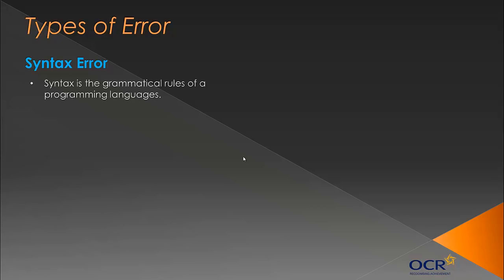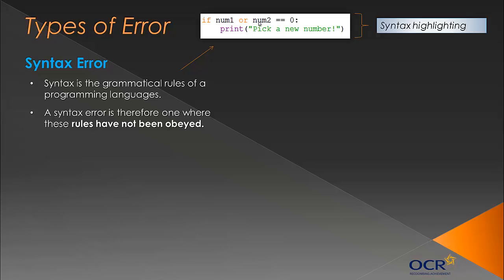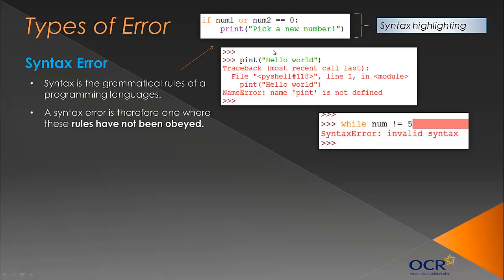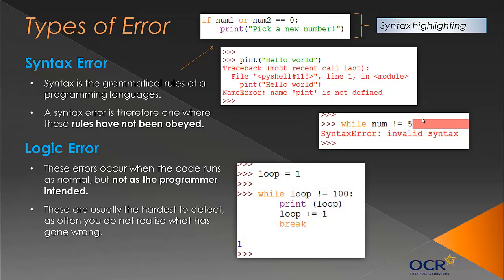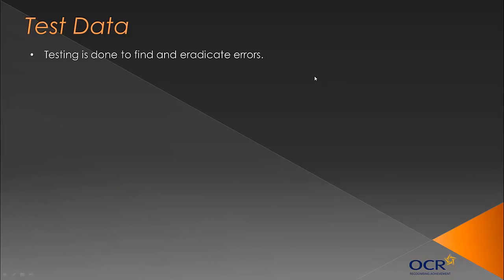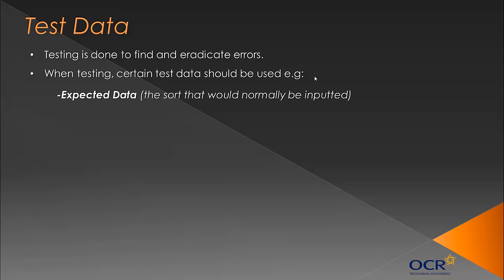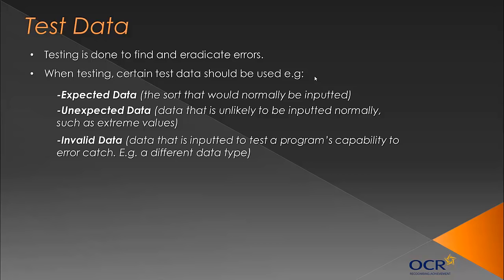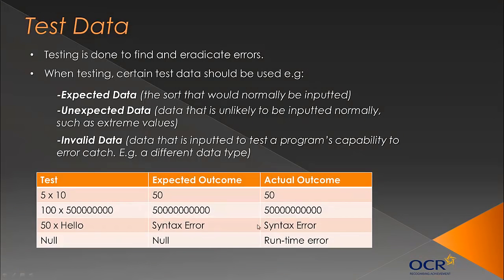OCR GCSE Computing Testing Topic 23